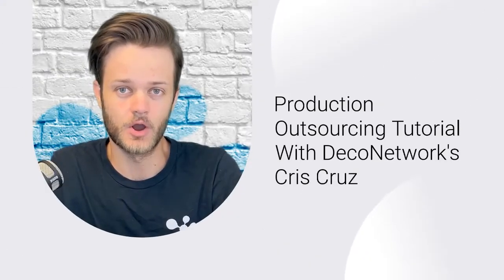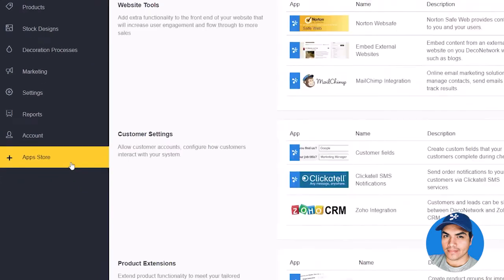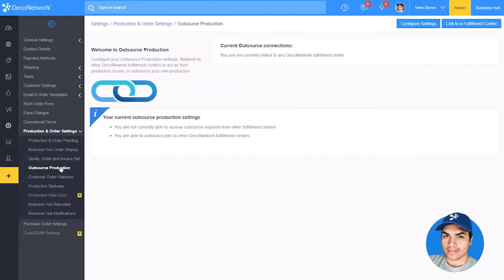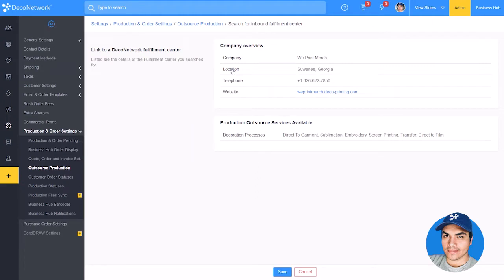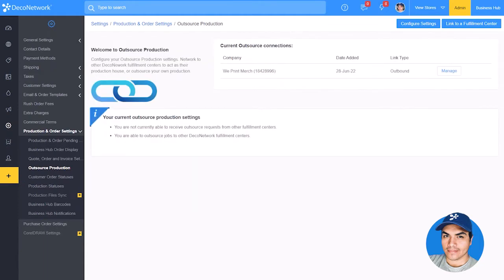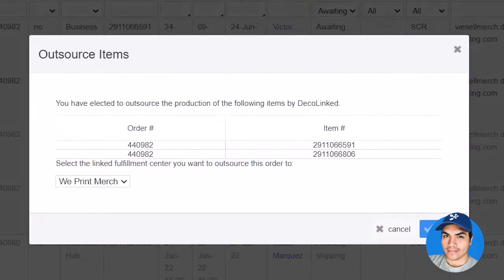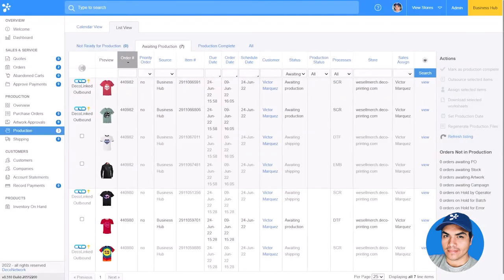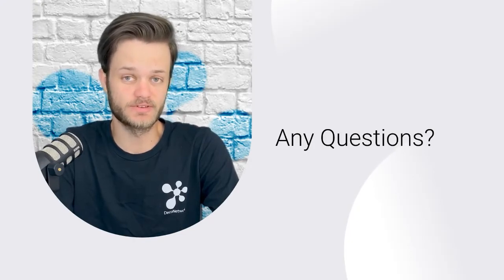Production Outsourcing with DecoNetwork - Tutorial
Are you a print shop looking to ease your workload and outsource some orders? Are you looking to take on outsourcing jobs and serve as a fulfillment center? If so, DecoNetwork has you covered.

In this video, our own Cris Cruz is going to show you how to connect with other Fulfillment Centers within DecoNetwork for the purpose of production outsourcing.